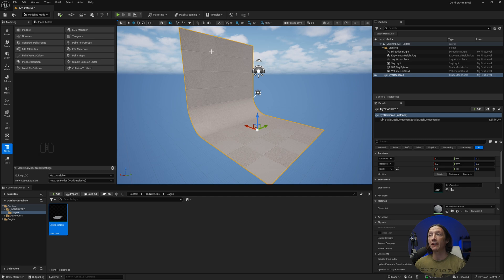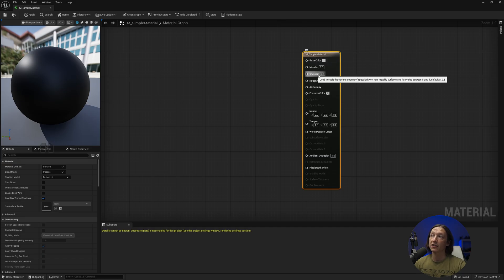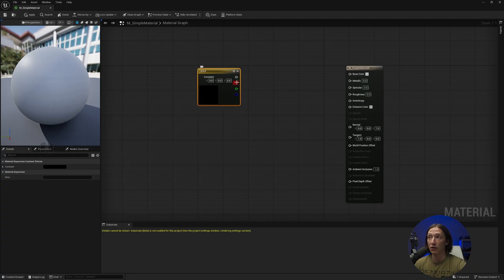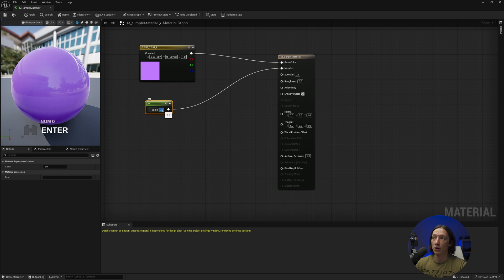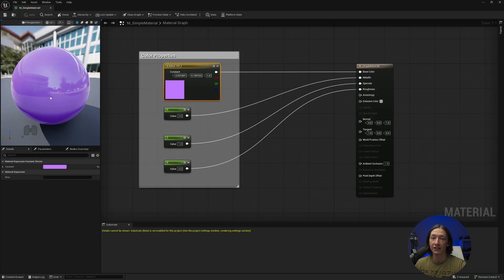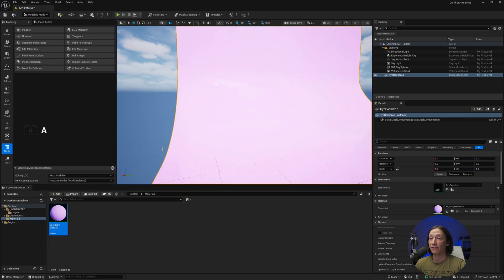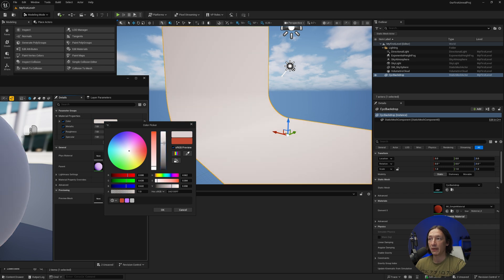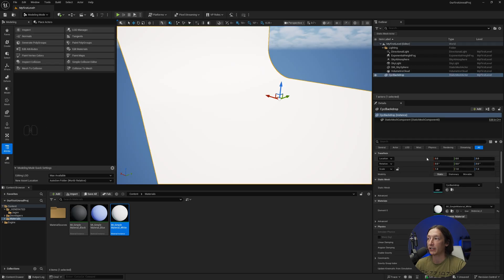Unreal Material Basics